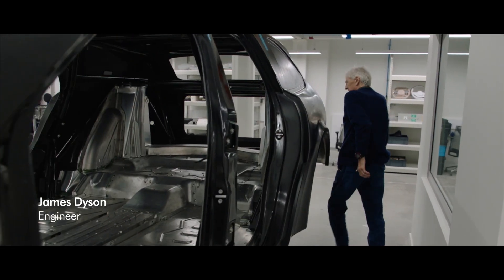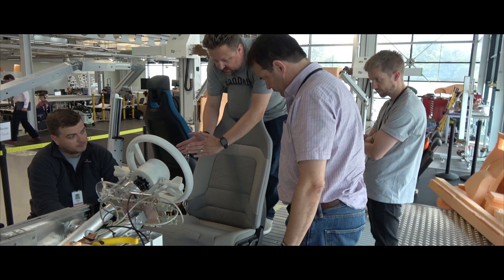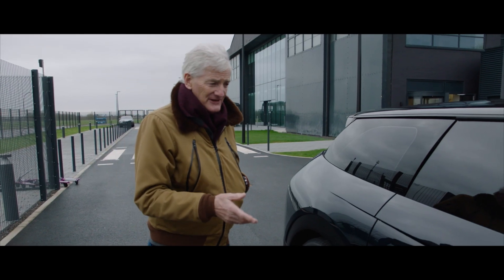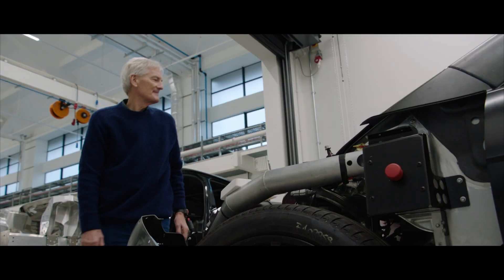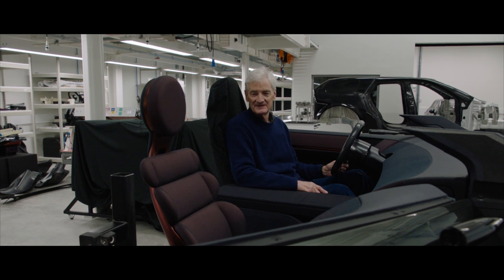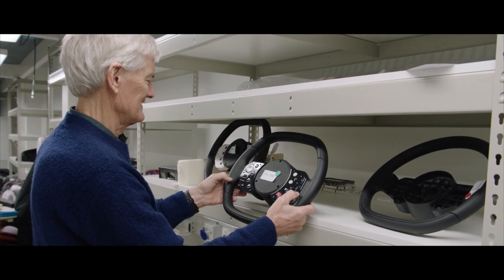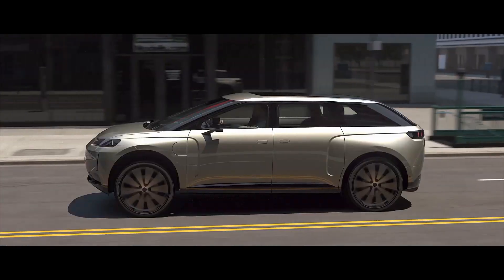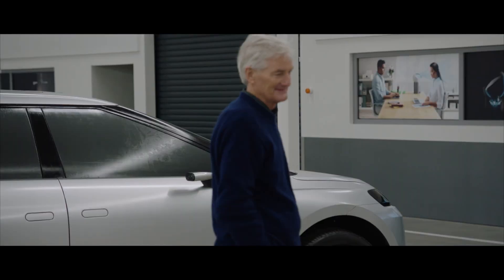Chapter 9: The Car from Invention: A Life, by James Dyson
“We wanted to build not just the best electric car on the market, but one of the best possible of all cars.” – James Dyson

N526 was the code name for the Dyson electric vehicle (EV) project. We set out to create a solution for automotive pollution. Although this project ended in October 2019, our relentless engineering and technology development enables us to continue to create innovative, industry-first machines.